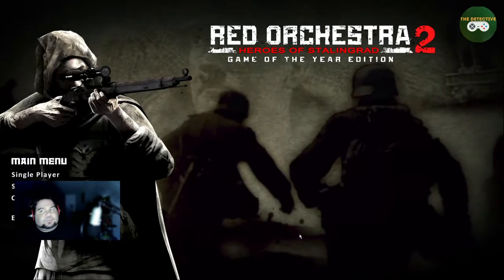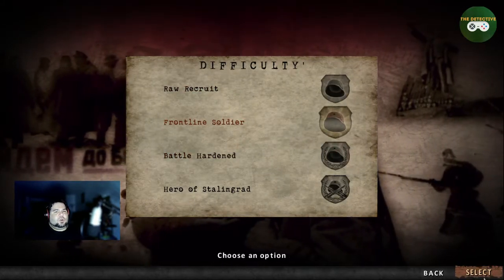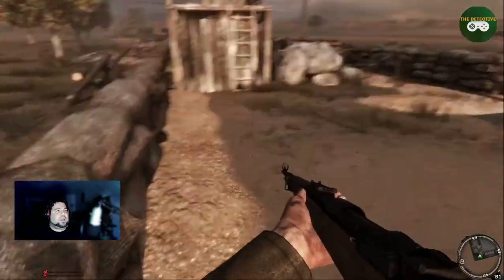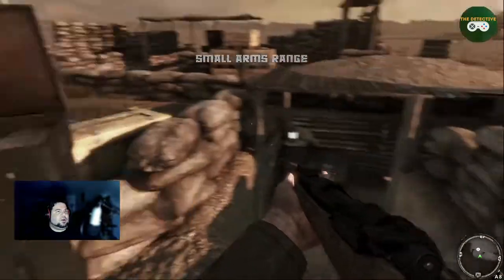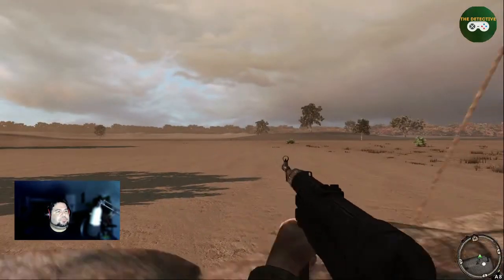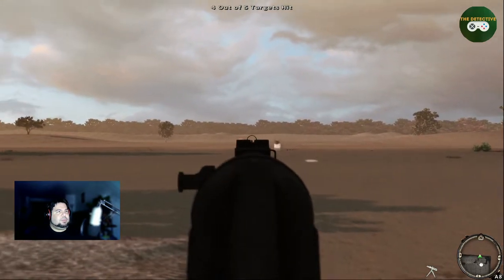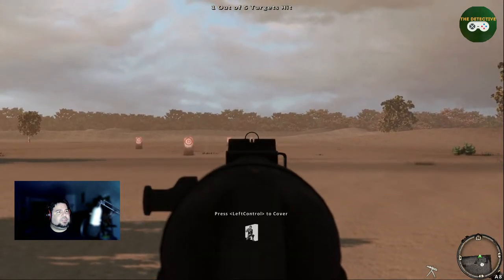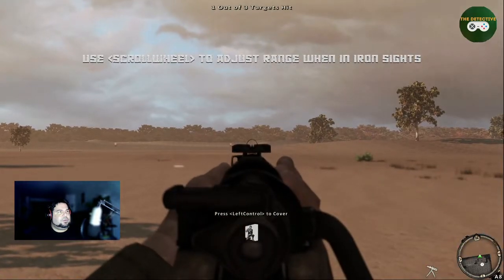Steam Backlog Series: Red Orchestra 2 - Heroes of Stalingrad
Check out the first 10 minutes Red Orchestra 2: Heroes of Stalingrad. This is the next game of the Steam Backlog Series.

This series has me going through my Steam back log and streaming each game for about an hour. I have hundreds of games I've collected over the years through purchases, Humble Bundles and giveaways that I've never played and some that I have.

Red Orchestra 2: Heroes of Stalingrad

To commemorate the 72nd anniversary of the D-Day landings in Normandy, we have introduced 2 new maps, a new vehicles and a whole bunch of detail changes and updates for the Heroes of the West mod! The new maps are:

- Caen Outskirts: a combined arms map featuring the British in a gruelling fight to break out from the Normandy beachhead in summer 1944. The map also introduces the British Bren Carrier troop transport.

- Hill 400: this map recreates the bitter fighting in the winter of 1944 with the 2d Ranger Battalion struggling against Axis forces in the Hurtgen Forest.

Music was produced in Magix Music Jam for Win10 or from Dark Fantasy Studio's Imagine album.